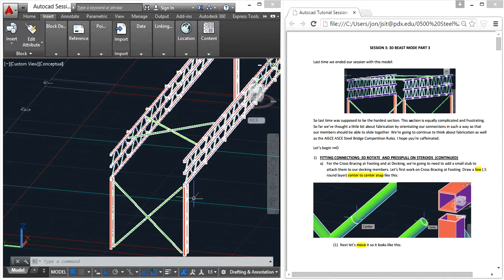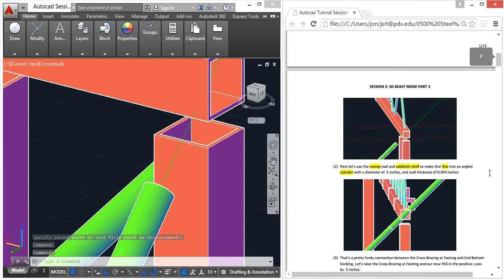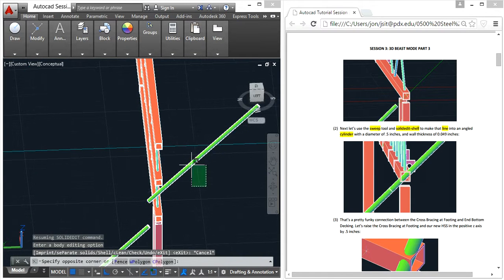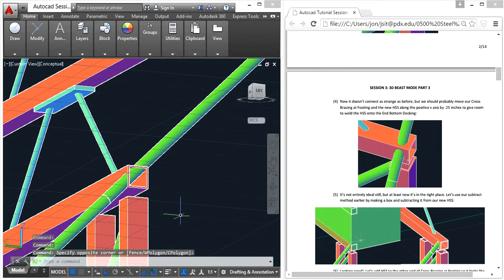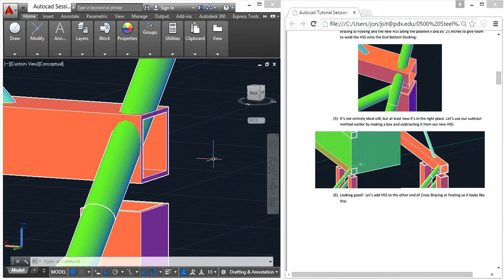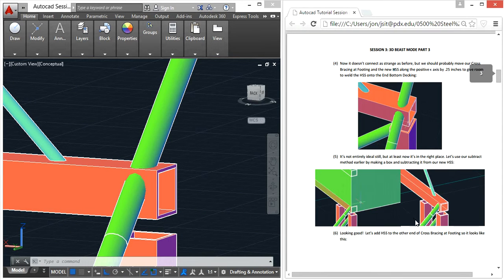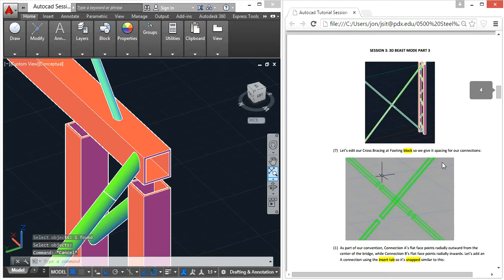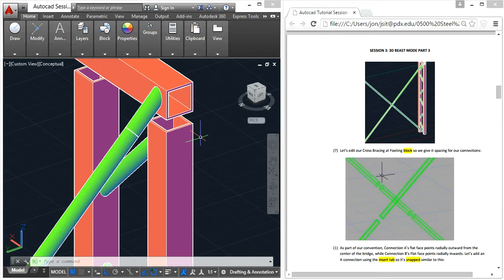1 Fitting Connections: 3D Rotate and Presspull on Steroids